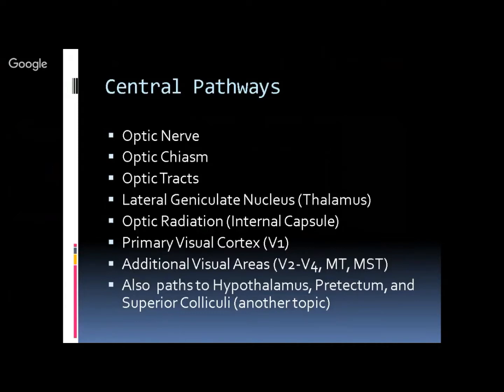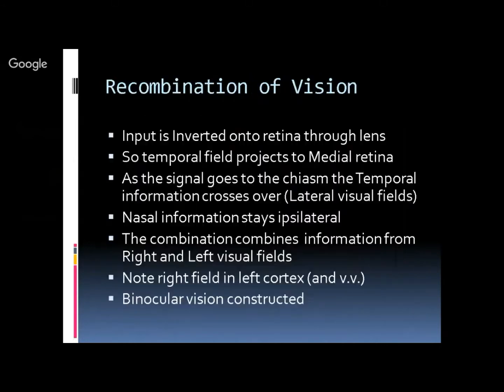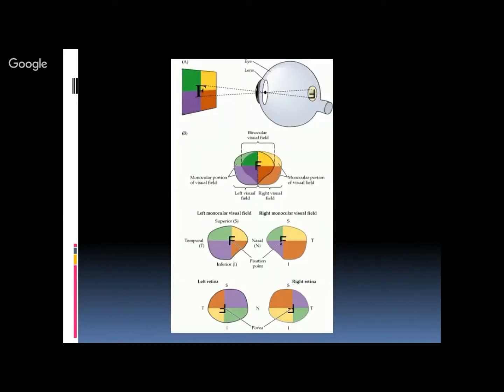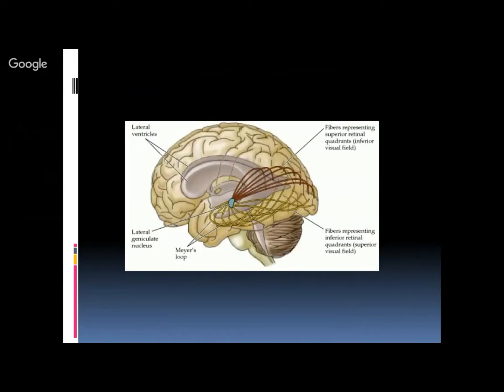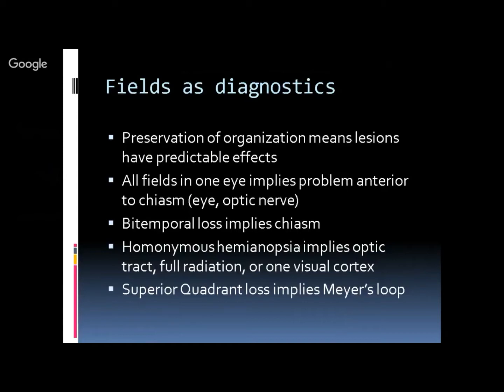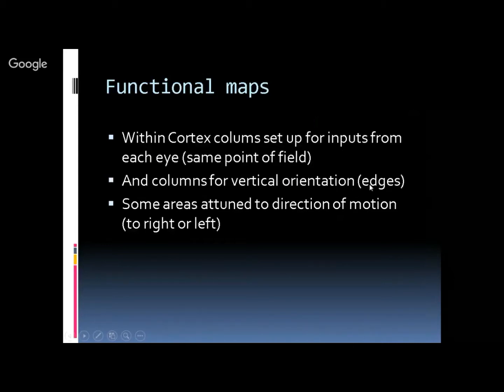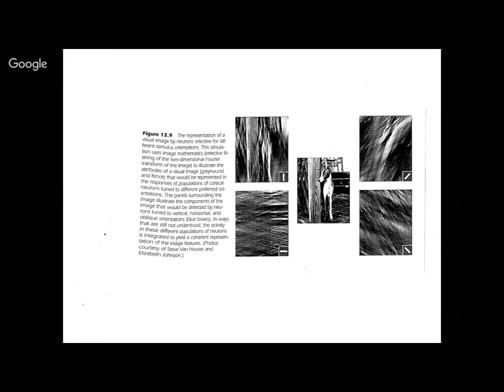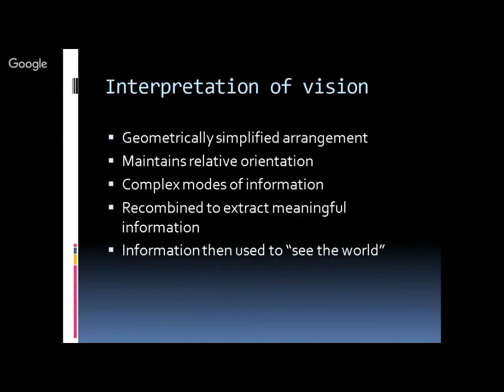Neurophysiology 11.2.2017: Visual Pathways